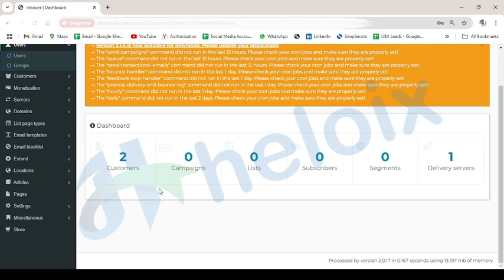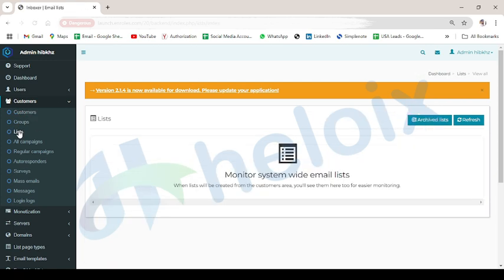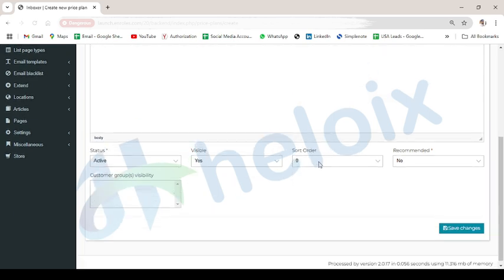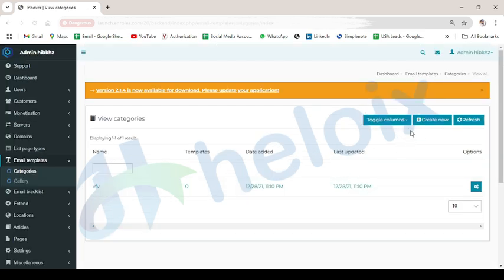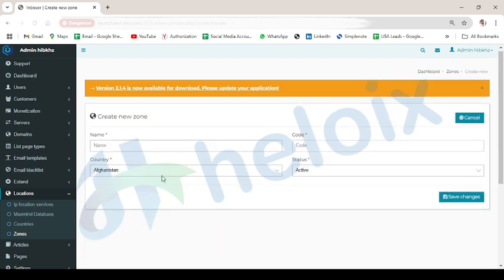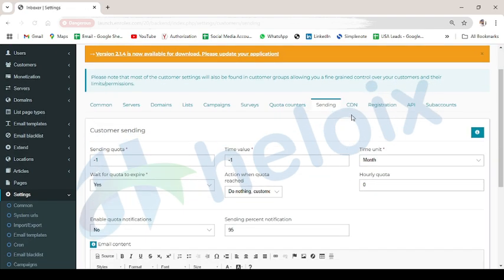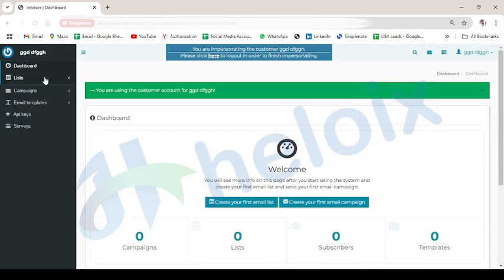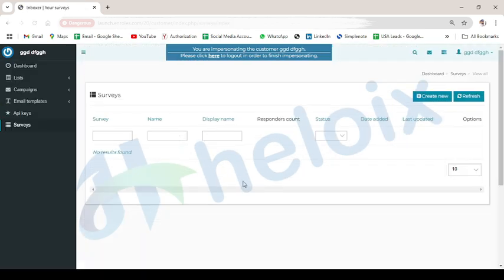Bulk Email Marketing SAAS Application (English)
Become an Email Service Provider for your customers, since this integrates easily with payment gateways and it offers all the needed tools to create pricing plans, promotional codes and to manage orders and transactions created by your customers.

You can send an unlimited number of email campaigns (newsletters) to an unlimited number of lists containing an unlimited numbers of subscribers.
If you handle newsletter for multiple websites, you can treat those as customers and have unlimited too!